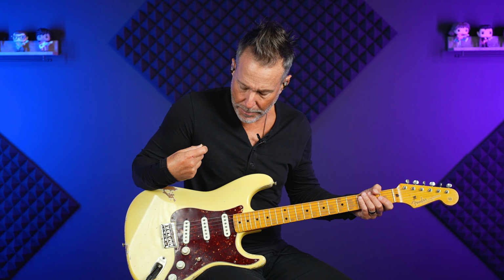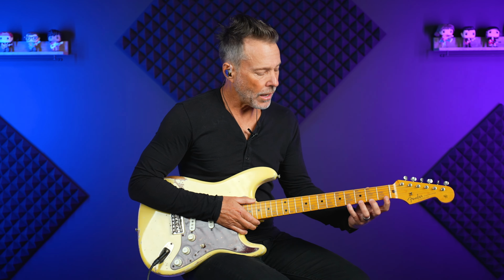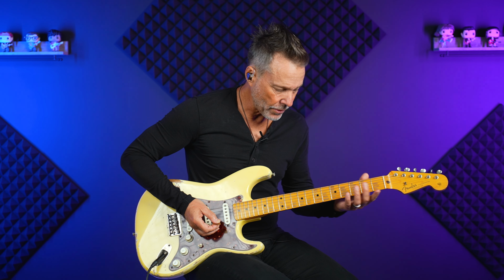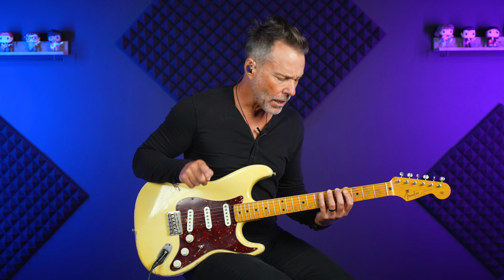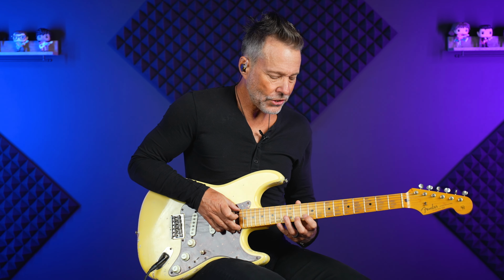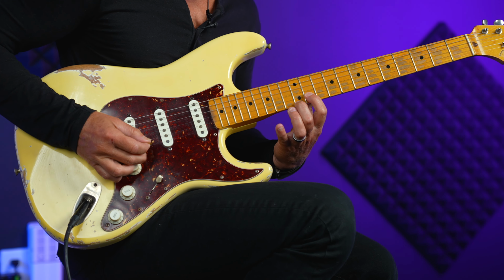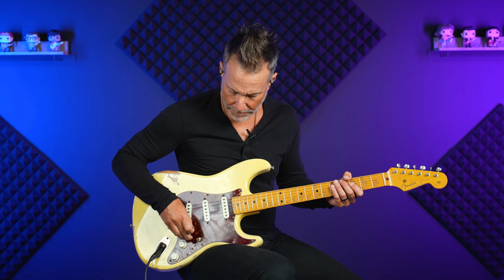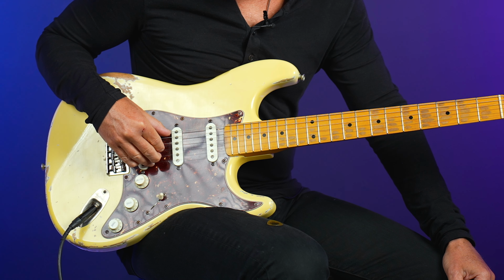7 Key Focus Areas All Guitarists Should Practice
In this YouTube video, we'll discuss seven key focus areas that all guitar players should practice. These techniques will help you become a well-rounded musician. The areas we'll cover include alternate picking, hammer-ons and pull-offs, economy picking, stretching and reach, modes and sequences, polyphonic playing, and fingerstyle guitar.

Throughout the video, I'll guide you through each exercise, explaining the techniques and demonstrating how to practice them effectively. It's crucial to start slowly and gradually increase your speed.

My Gift to You: The 36 Most Important Step-by-step guitar lessons that EVERY guitarist needs (UGS Standard)

00:00 Introduction
01:09 7 Key Focus Areas
01:31 Exercise 1
03:08 Exercise 2
04:19 Exercise 3
06:22 Exercise 4
08:01 Exercise 5
08:56 Exercise 6
09:50 Exercise 7